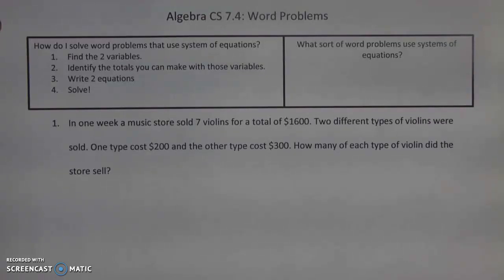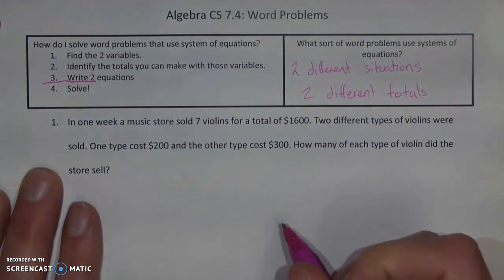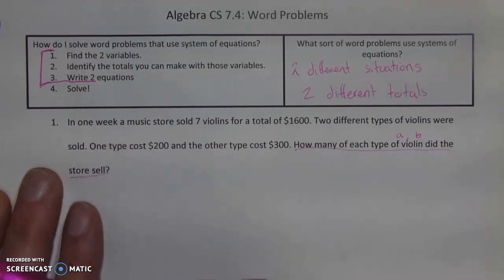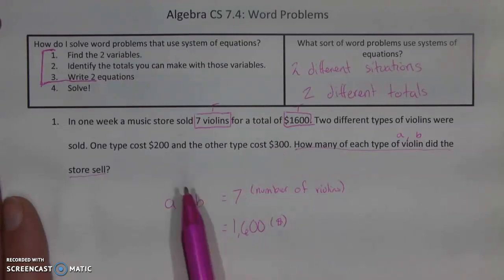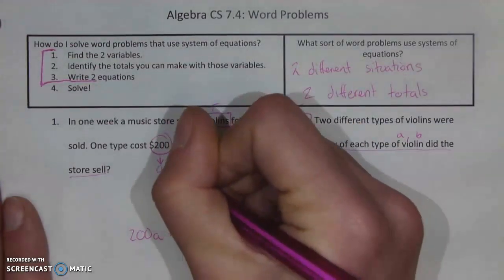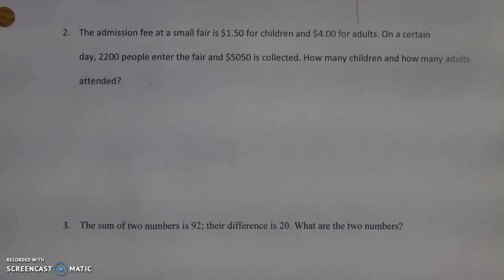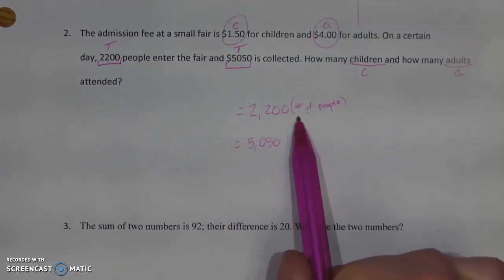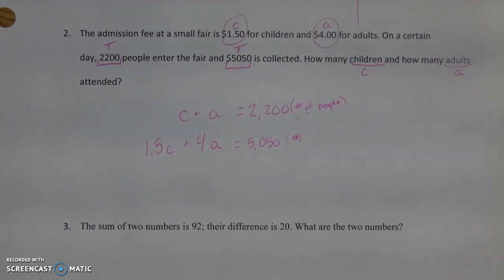Solving Systems of Equations Word Problems